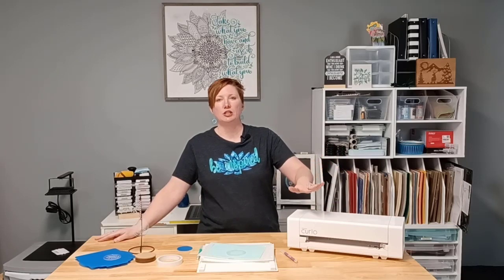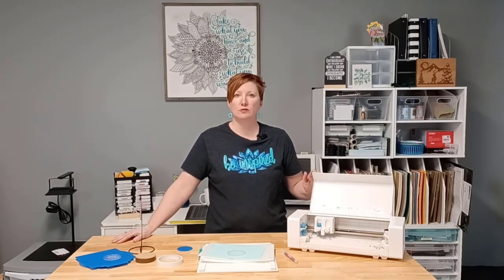Curio Beginner Acrylic Etching Class Introduction by Silhouette Secrets+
Join me in this updated class to learn acrylic etching on the Silhouette Curio machine no matter which acrylic blanks that you are using. This class is updated to show the differences in the new v4.5 software versus older software versions. You DO NOT have to be using the same software version as I am and I explain why in the video. The class is designed to be relevant for all Silhouette Curio users.

Supplies used:
- Silhouette Curio machine
- Silhouette Etching Tool
- Acrylic blanks - class discusses blanks from different sources
-- will update with additional blanks that are tested
- double sided tape
- Digital Calipers
- or ruler with mm
- sharp point weeding tool
- additional supplies shown in video class bonus
-- Wood base from Amazon
-- LED light base from Amazon (optional)